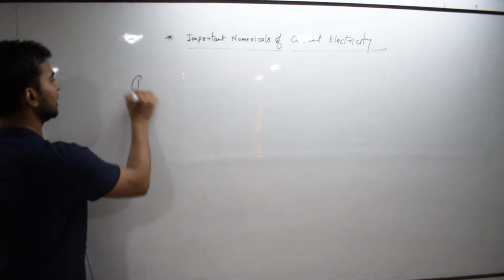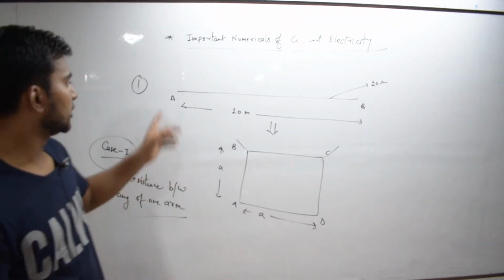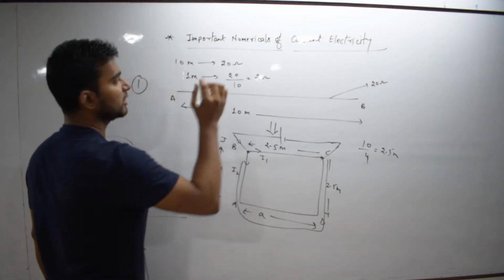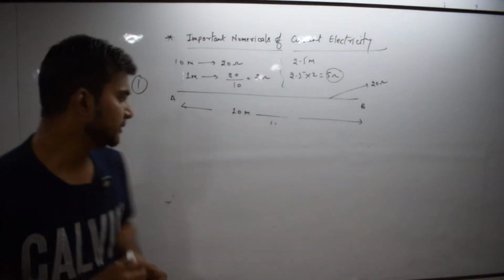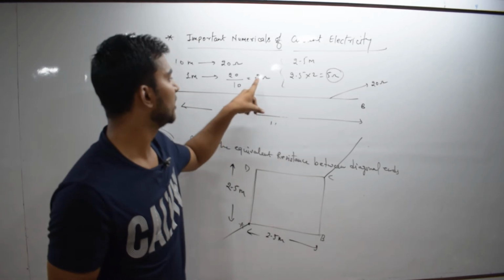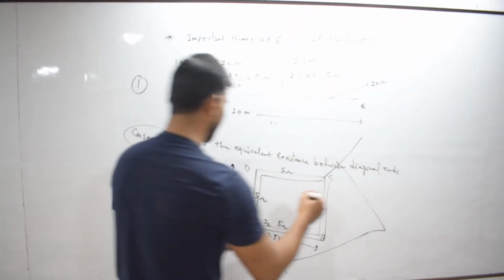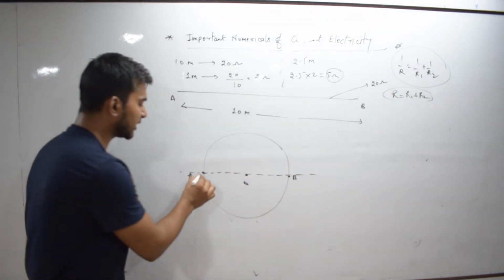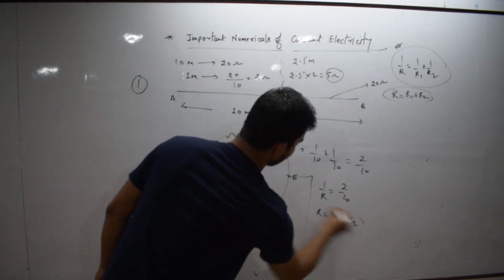Current Electricity numerical